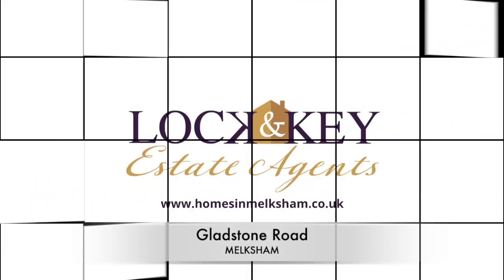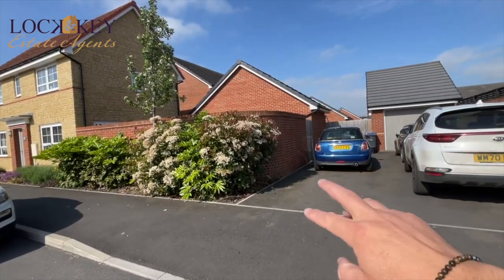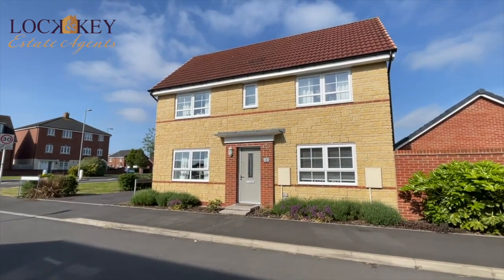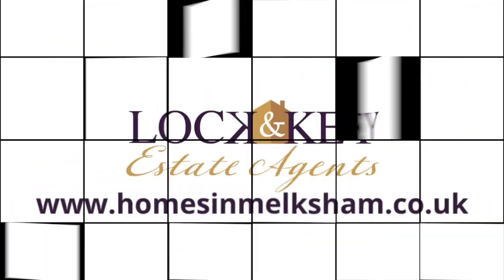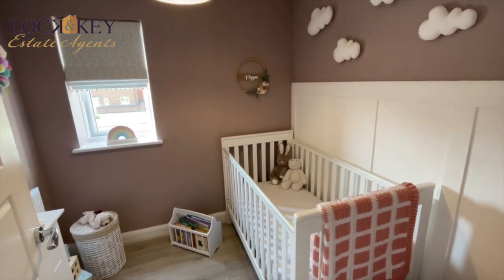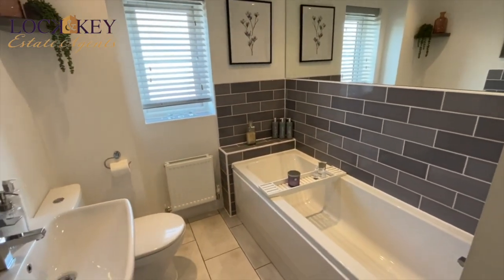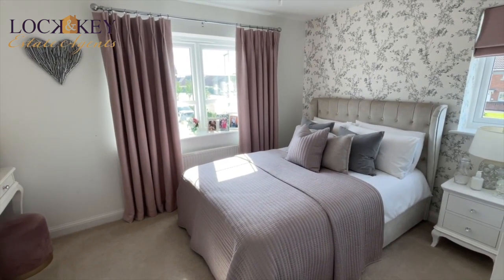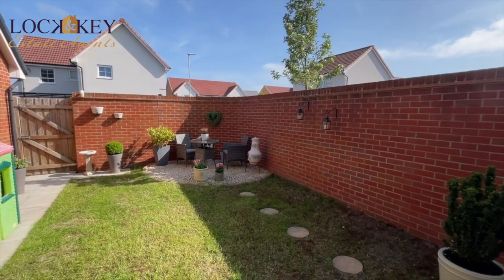[Property For Sale] Gladstone Road, Melksham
Lock and Key independent estate agents are pleased to offer this attractive and truly immaculate three bedroom detached property built by Barratt Homes to their Ennerdale design, being situated in a cul-de-sac on the highly favoured eastern side of town offering good road links to other centres, amenities, Bath and the M4. Based on two floors the accommodation comprises, an entrance hall, cloakroom, a lovely fully fitted kitchen / dining room, and a dual aspect living room making up the ground floor accommodation. On the first floor are three bedrooms, an en-suite and a family bathroom room. Additional features include double glazing and gas heating. Externally there is a fully enclosed garden with brick walling to the perimeters leading to the drive parking. The property is presented in excellent condition throughout and an early internal viewing is strongly recommended. Vendor is suited.